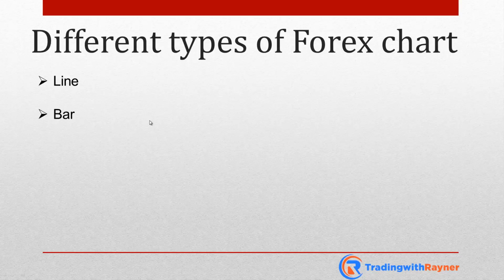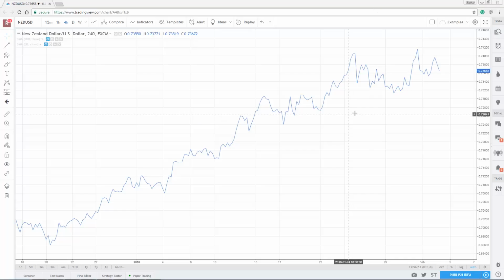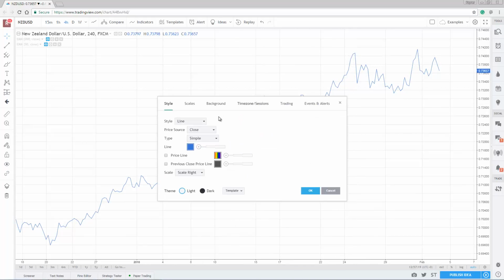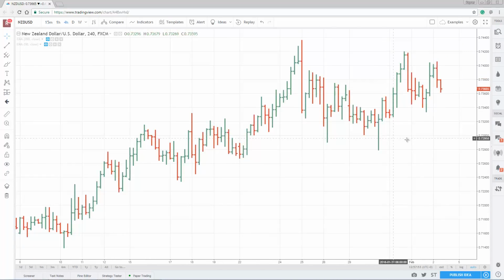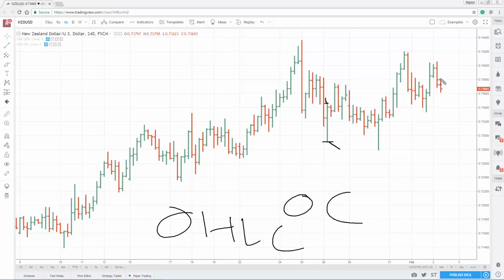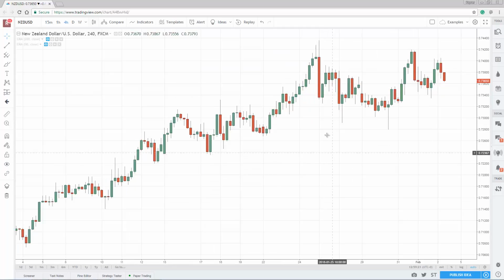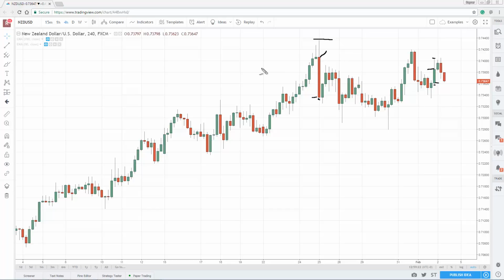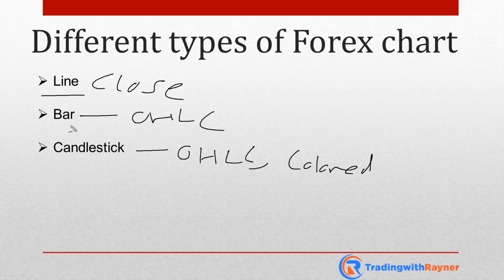Forex Trading for Beginners #8: The Different Types of Forex Charts by Rayner Teo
Welcome to video #8 of Forex Trading for Beginners — the different types of Forex chart.

Now…

In this 8th video, you’ll learn the different types of Forex charts like:

• What is a bar chart
• What is a line chart
• What is a candlestick chart